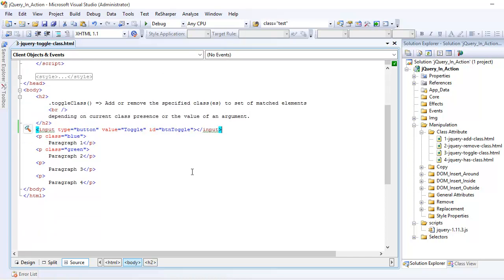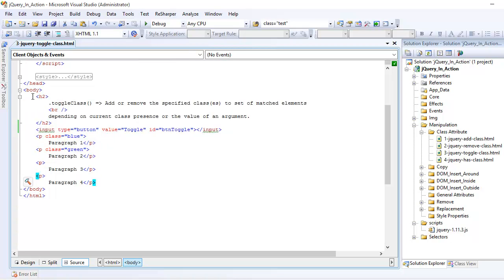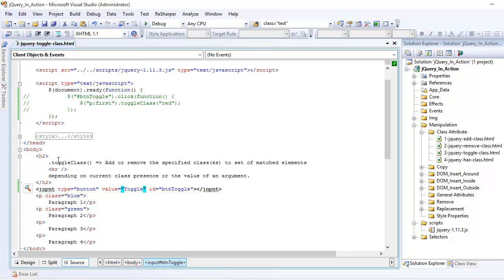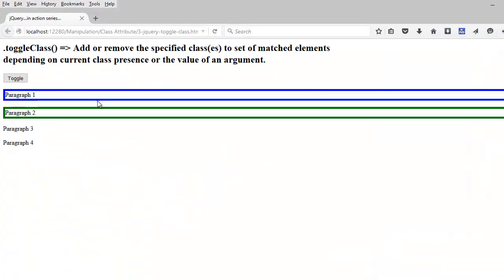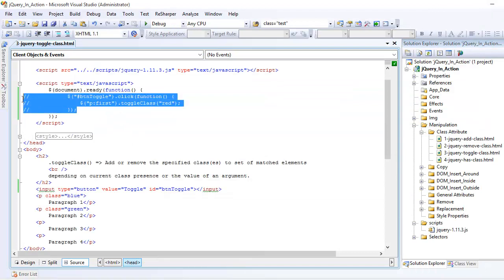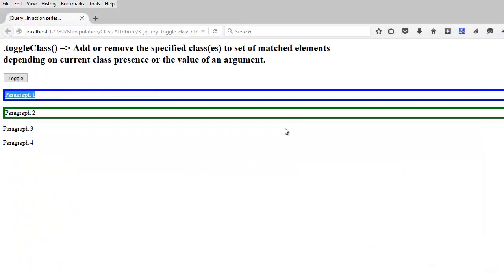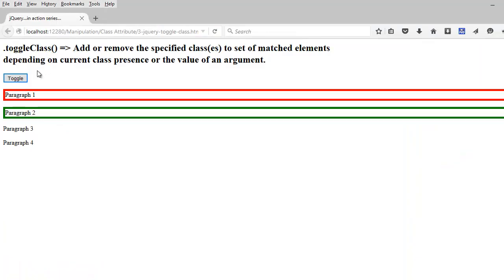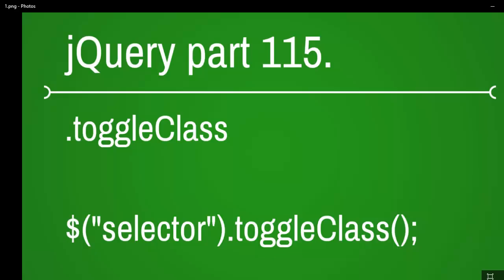jquery toggle class function - part 115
This video explains about jquery toggle class function.

The toggleClass() function toggles between adding and removing one or more class names to the selected elements depending on current class value.